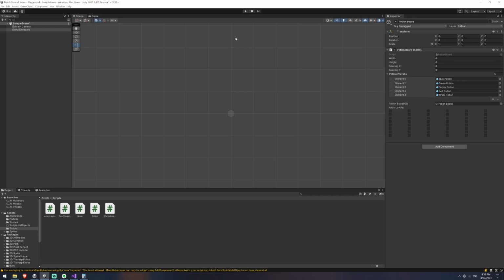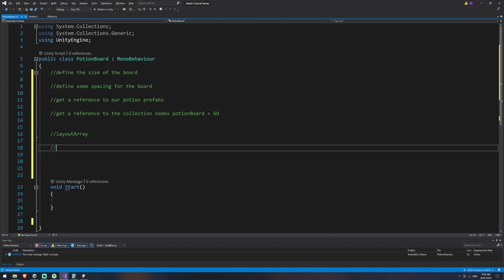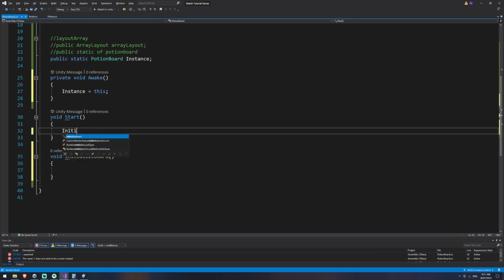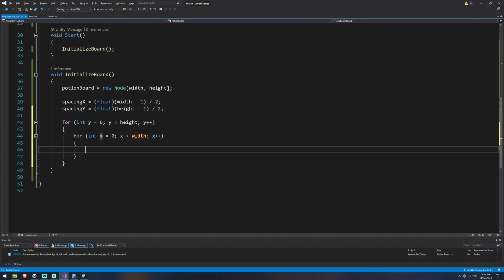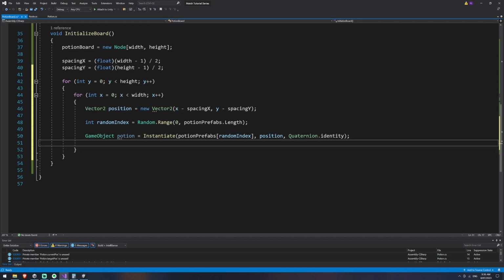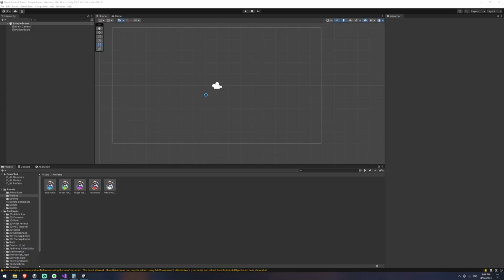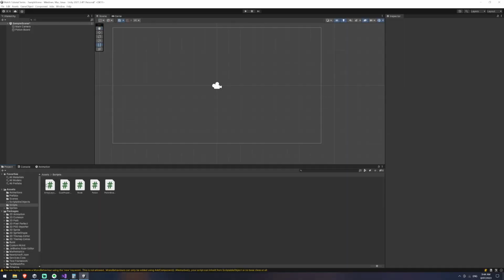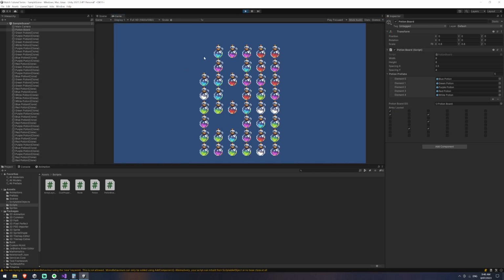Making Candy Crush in Unity #2 - The Board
Hey All

Welcome to part 2! In this video we're going to take a look at setting up our board and taking a look at the ArrayLayout class, we also make some minor editions to the CustPropertyDrawer